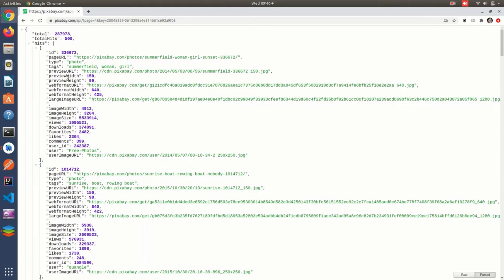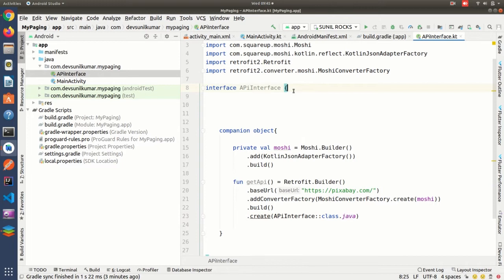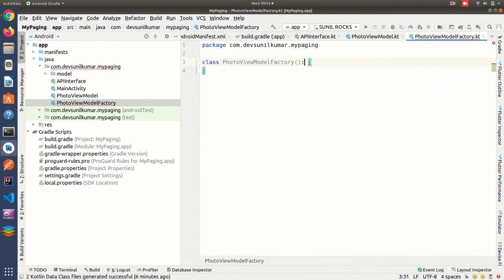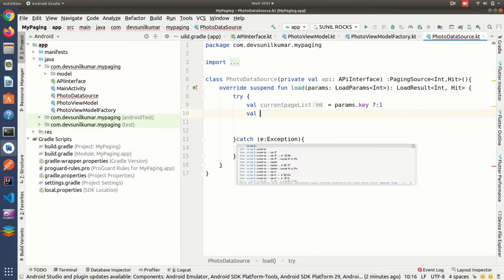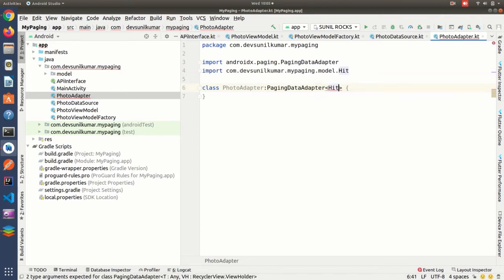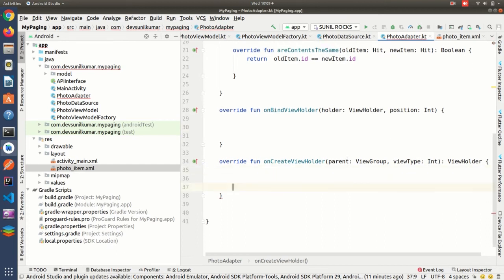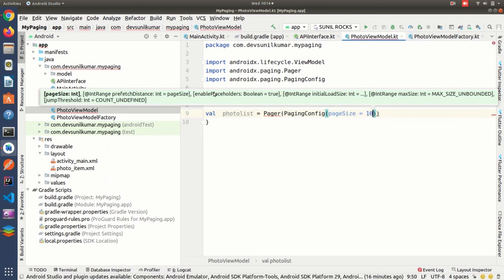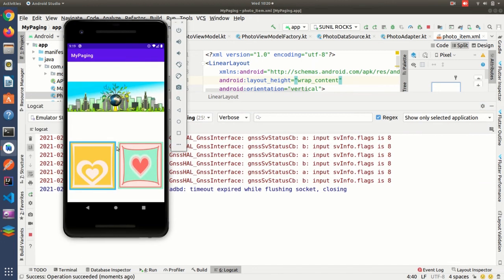How to Use the Paging 3 Library in Android | Diff Utill Adapter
Namaste coder : Paging 3 library has built-in support for displaying loading states in the headers and footers of the RecyclerView

Add dependencies
    implementation "com.squareup.retrofit2:retrofit:2.8.1"
    implementation "com.squareup.retrofit2:converter-moshi:2.6.2"
    implementation 'com.squareup.picasso:picasso:2.71828'

    implementation "com.squareup.moshi:moshi-kotlin:1.9.3"
    implementation "androidx.lifecycle:lifecycle-viewmodel-ktx:2.2.0"

    def paging_version = "3.0.0-alpha04"
    implementation "androidx.paging:paging-runtime:$paging_version"